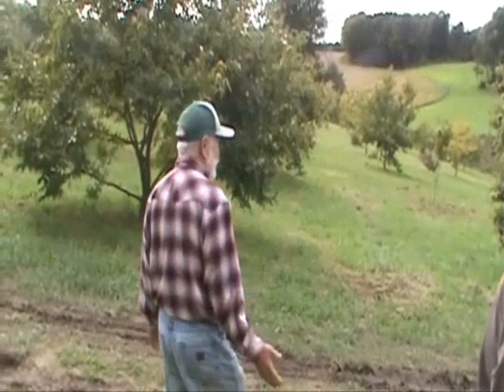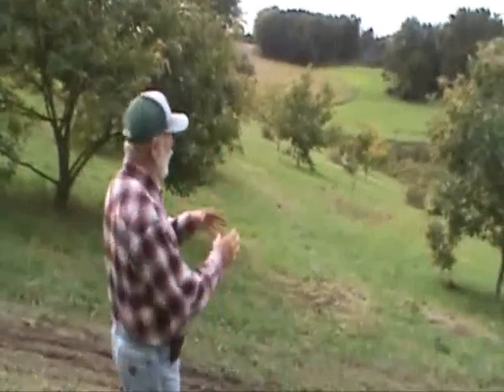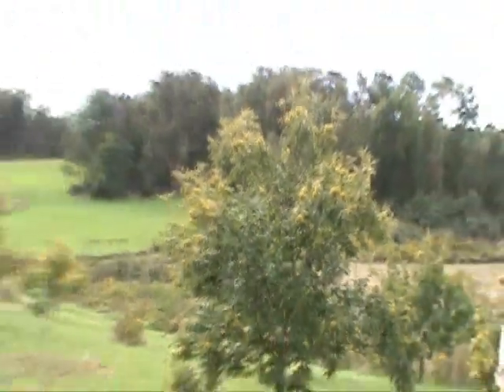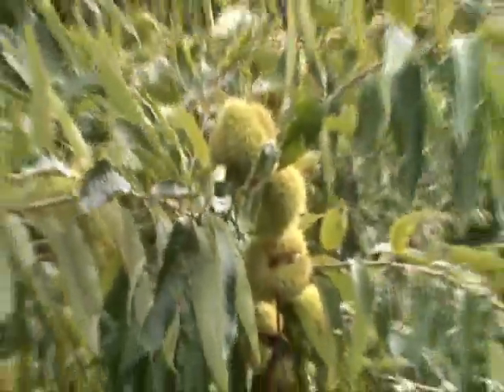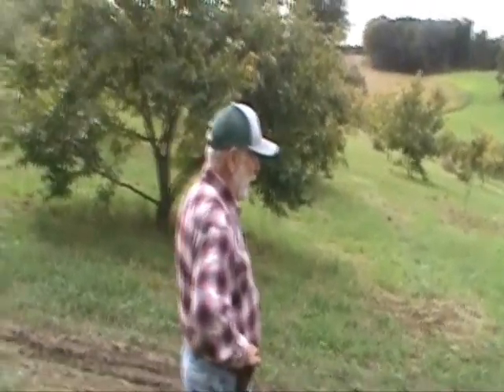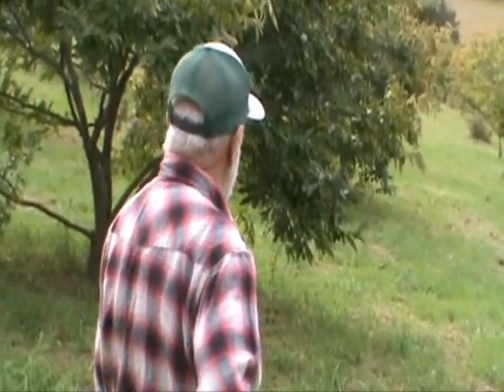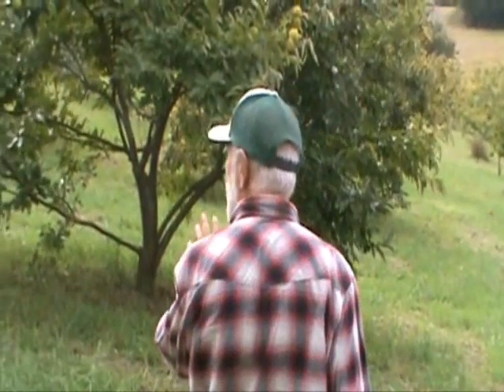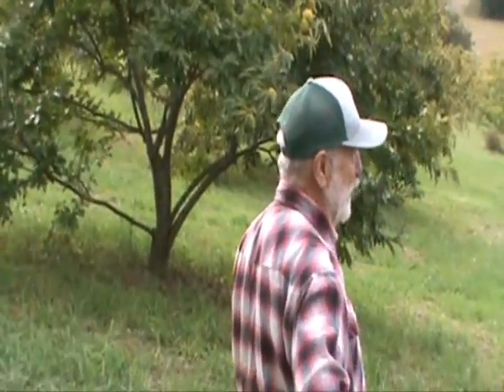Differences In Seedling Vs. Grafted Chestnut Trees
Greg Miller, PhD and founder of the Route 9 Cooperative, talks about differences between seedling and grafted chestnut trees during a tour of his orchard.